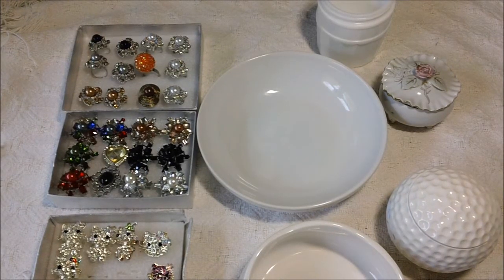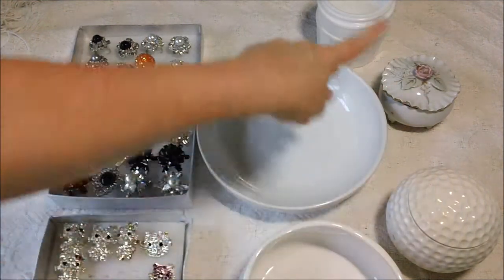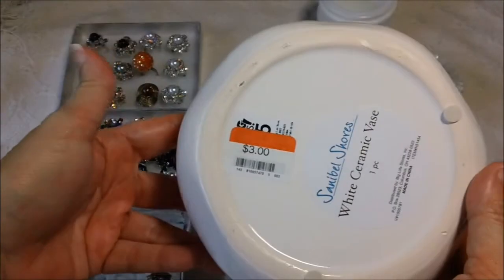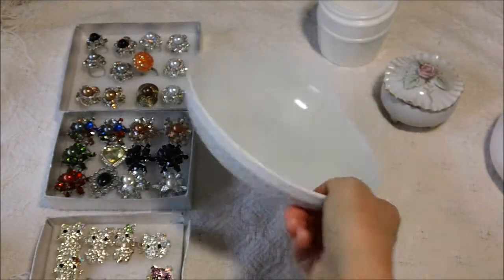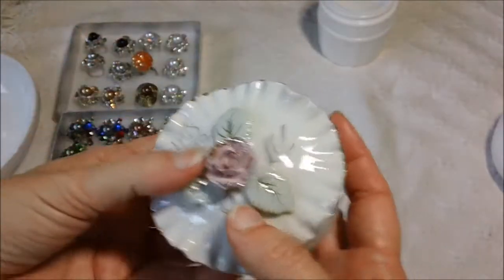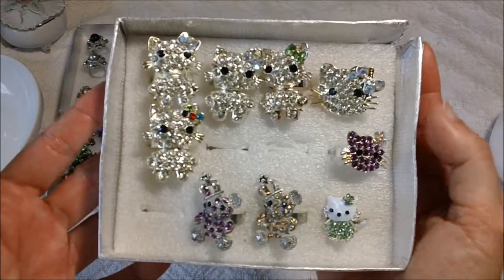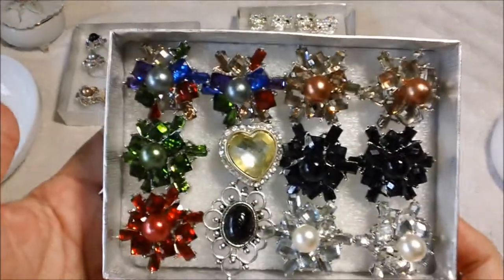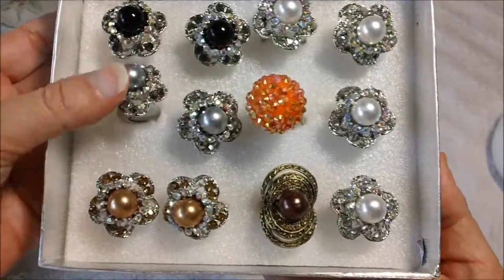Haul Video - Rings & Milk Glass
Hi everyone!!  This is a collective haul from the last 2 or 3 weeks.  I hope you enjoy it!!